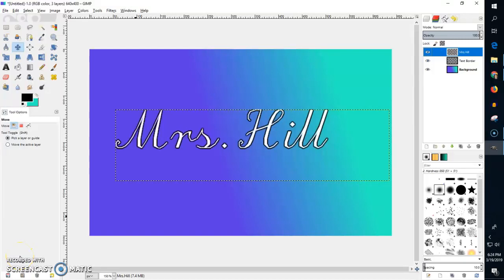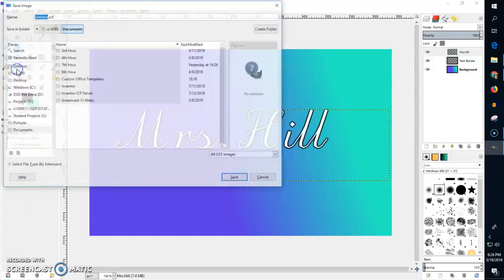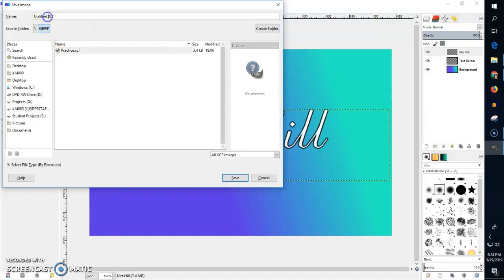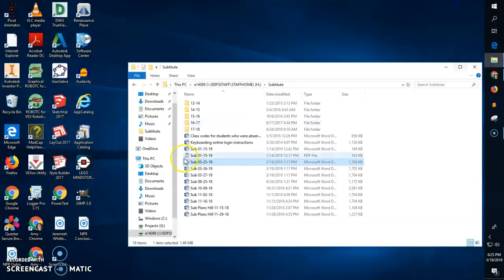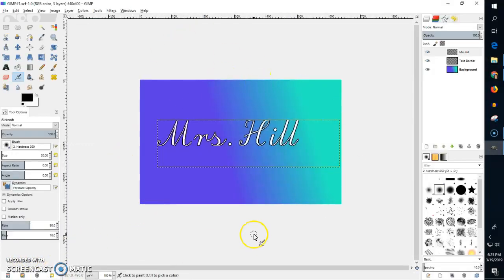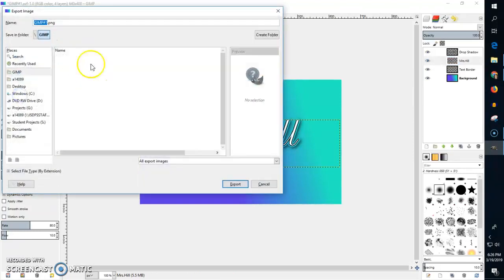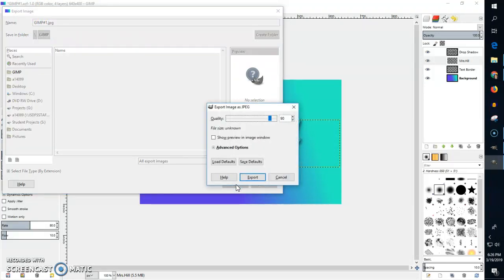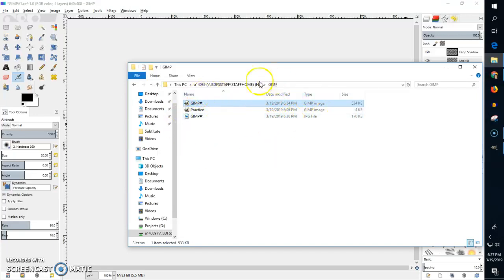GIMP: Saving as xcf and jpg